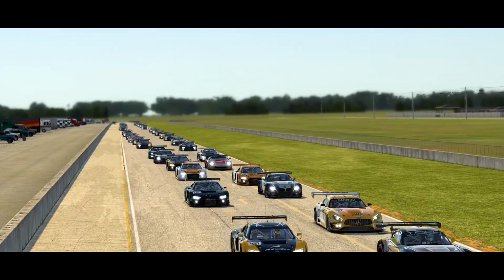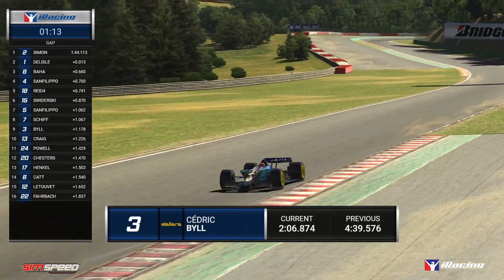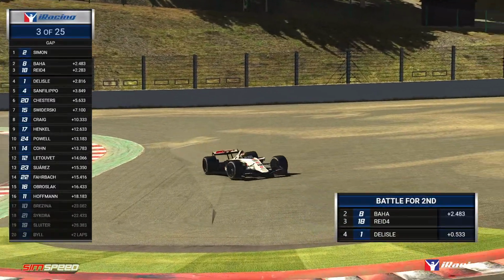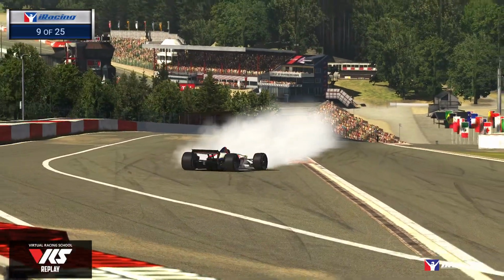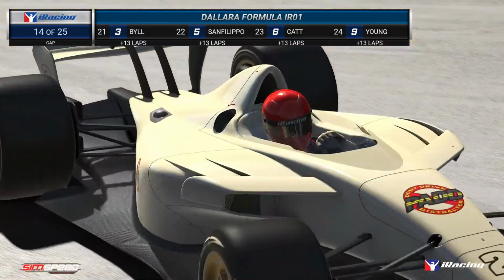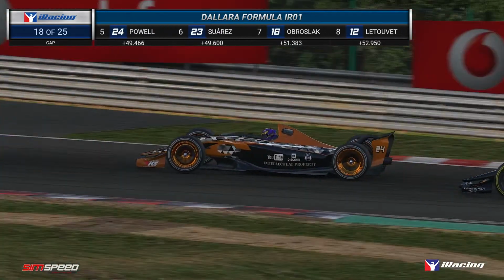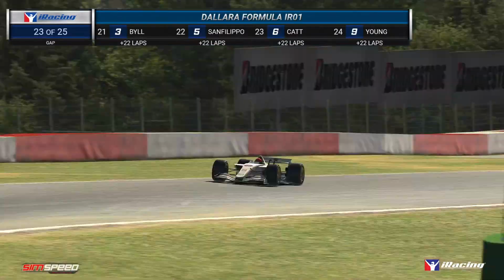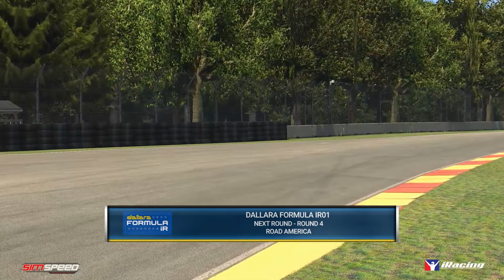iRacing // Dallara Formula iR-01 // Round 3 // Spa Francorchamps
iRacing and Dallara have teamed up for a unique take on top-tier open-wheel racing with Formula iR-01. Engineered hand in hand by both companies, the iR-01 is a real machine making its debut in the virtual world. Only the world's premier racers will have what it takes to harness the potential this brazen piece of untamed machinery?will you be one of them?